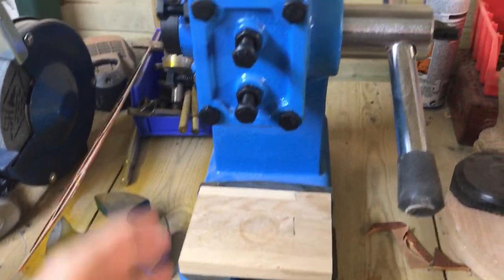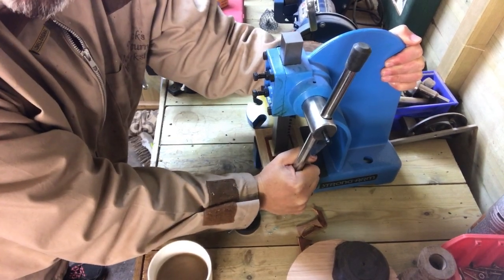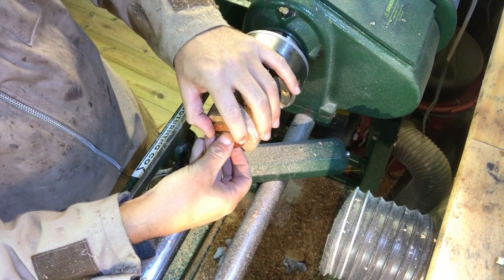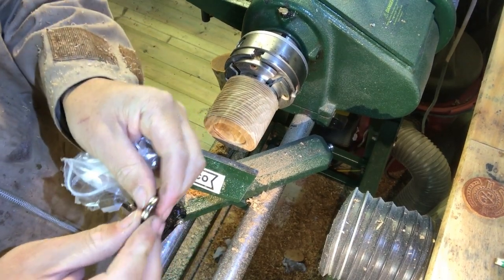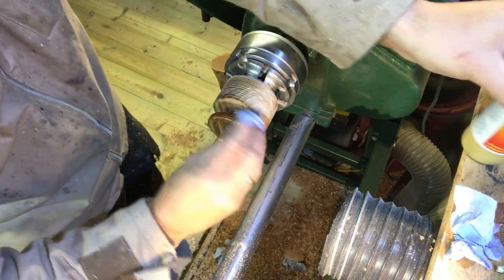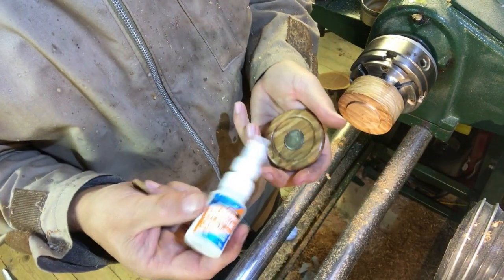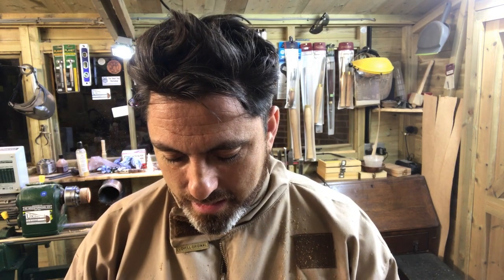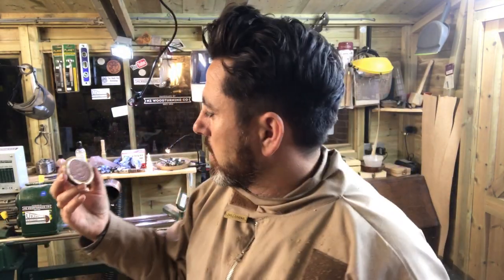Woodturning - A Logo Fridge Magnet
Here the links to if you want to know where i got some of these products to make this Logo Fridge Magnet.

SEND ME STUFF
NICK ZAMMETI
ROMSEY
SO51 1DY
UNITED KINGDOM